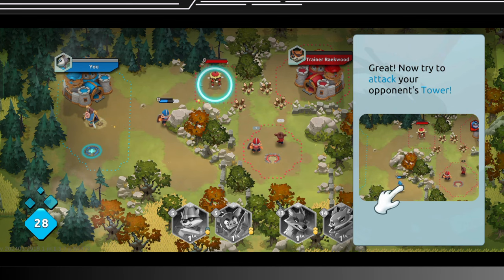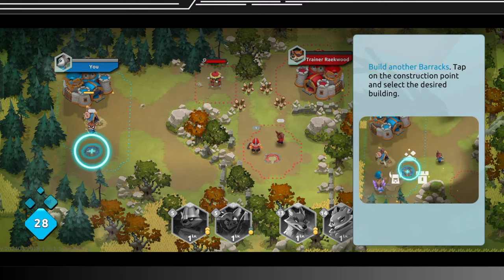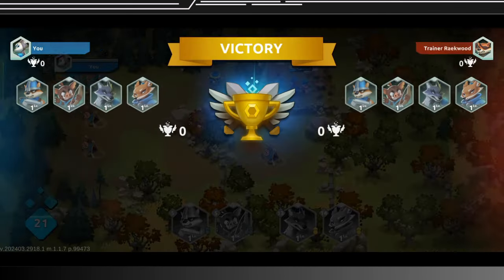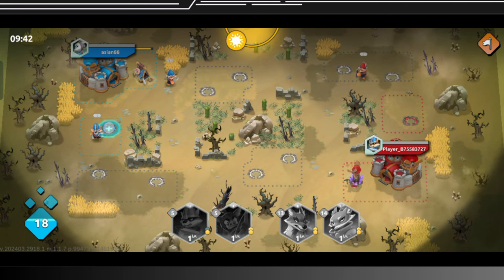TUTORIAL Mechanics & Overview | WILD FOREST & What you need to know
Wild Forest is a real-time strategy (RTS) game on Mobile with MOBA and web3 elements that is characterized by fast-paced, dynamic, and resource-driven gameplay

For this video lets walk you through the basic gameplay mechanics for Wild Forest as well as the units you need to watch out for and I included bonus raw unedited gameplay footage for Wild Forest matches at the end

🔗 share the video with anyone that might find it helpful

TIMESTAMPS:
00:18 - Controls
00:32 - Ingame HUD
00:51 - Game flow
01:05 - Buildings explained
01:30 - Maps summarized
02:15 - Units explained
04:51 - Gameplay Only

I do not own the rights to the trailers and game footage found inside the video and merely serve as placeholders and to showcase their amazing games and give them publicity

I have full permission to use all the media, images, pictures, etc. that are otherwise in the video from the projects involved under the rightful creative commons/commercial licensing/etc.